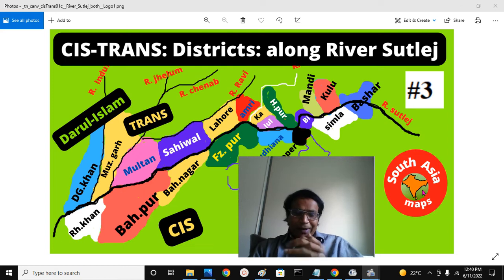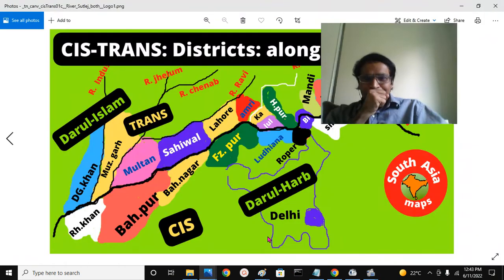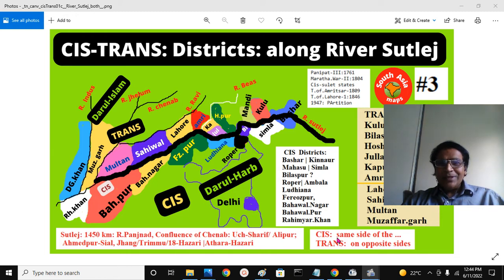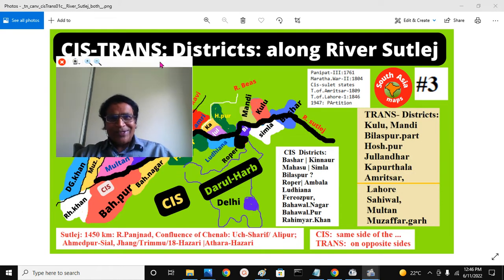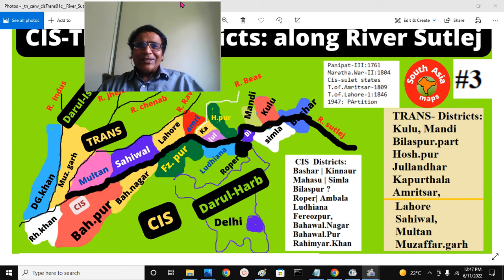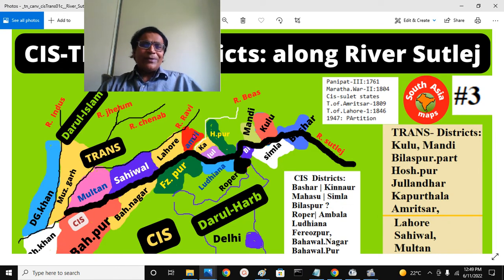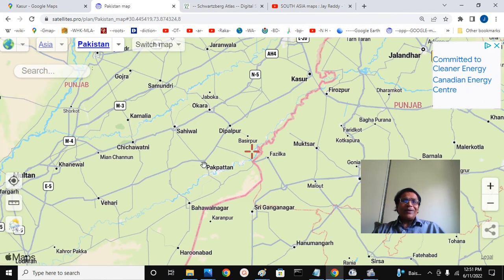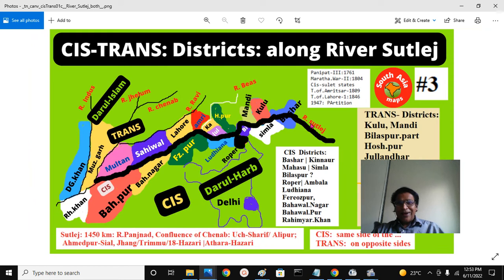both CIS-TRANS Districts along River Sutlej (भारत के जिले)(INDIA Districts: Cis-Trans 01C)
BOTH Districts  - Cis-Trans Districts:  River Sutlej, Punjab
CIS= this side, focus Delhi
TRANS- other side, focus Delhi